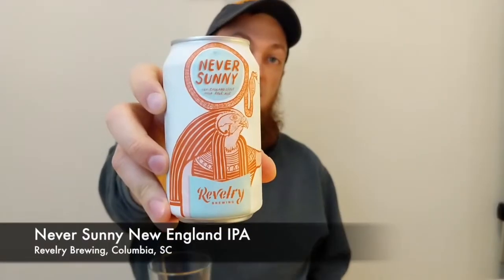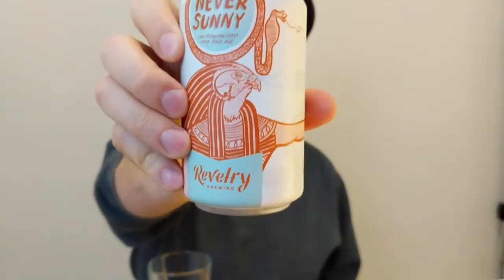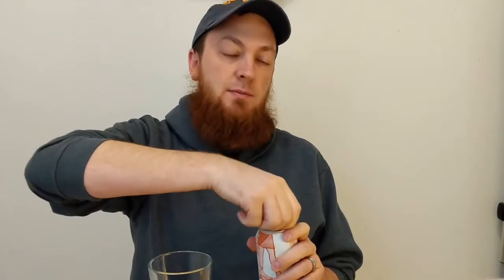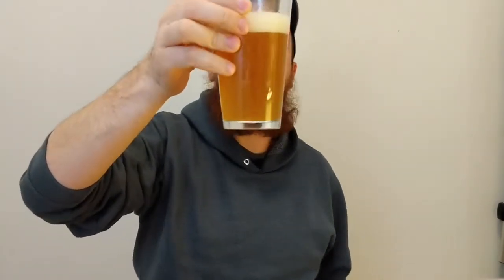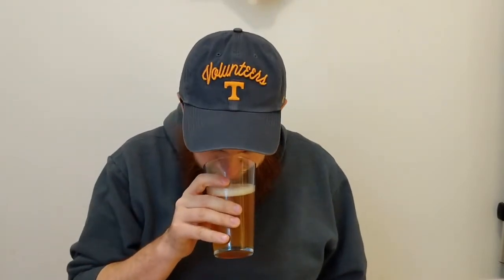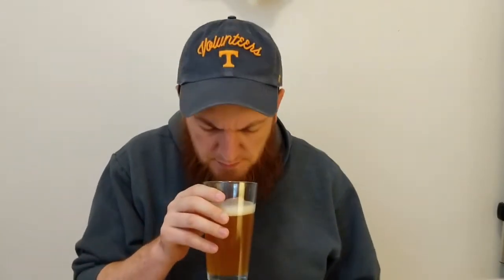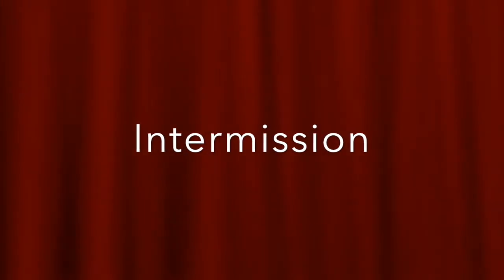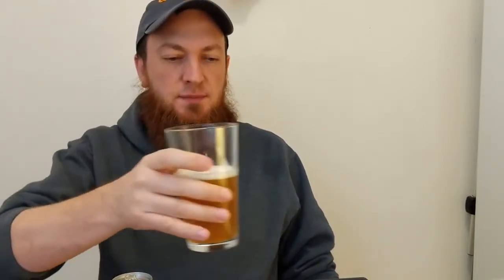Revelry Brewing Never Sunny - Drunken Pepper Review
Revelry Brewing Never Sunny review. New England IPA, who dis?

Drunken Pepper beer and hot sauce reviews.